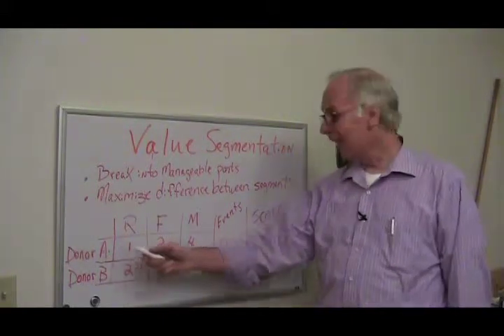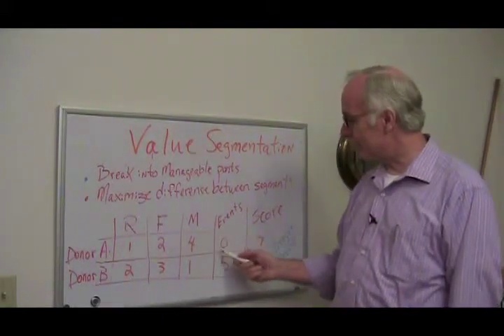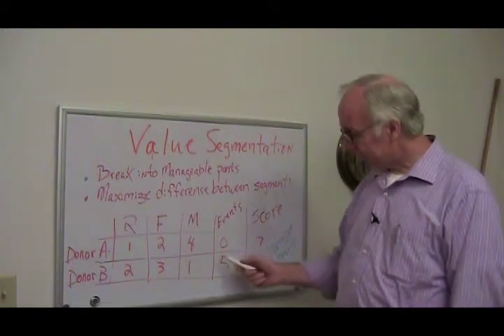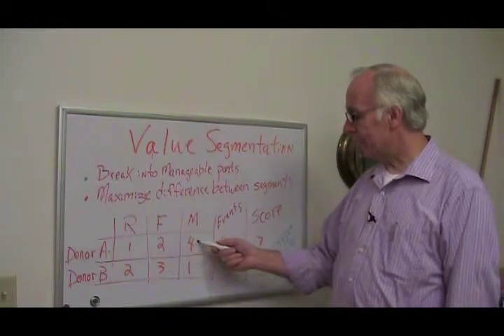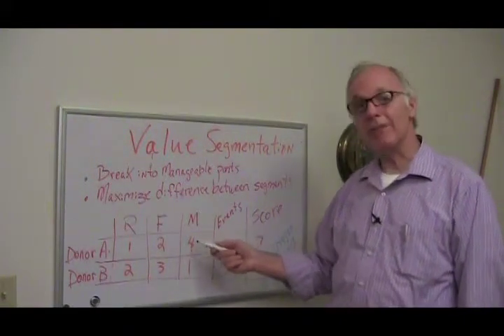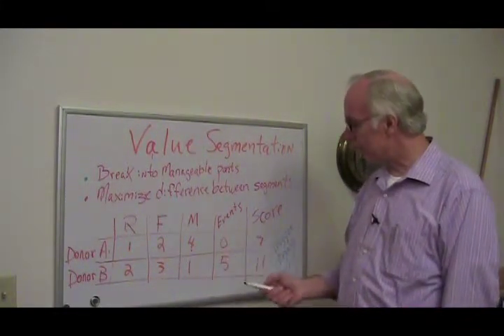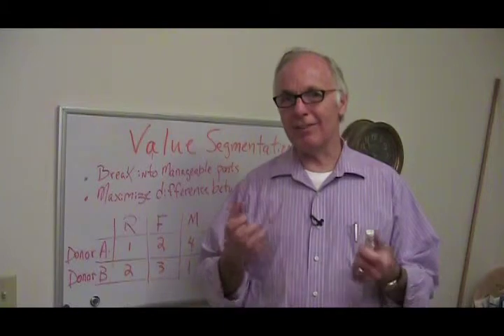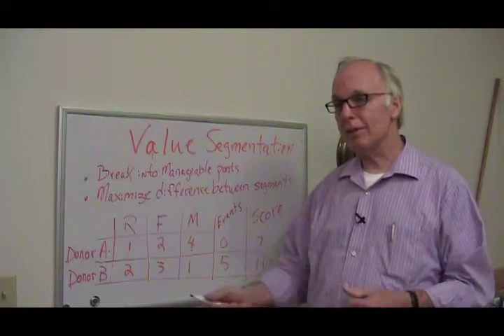MAP TechWorks - Donor Data Analysis - Part 2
Prospect Development Consultant Randy C. Bunney continues his talk about value segmentation and how to better analyze your nonprofit's donors.